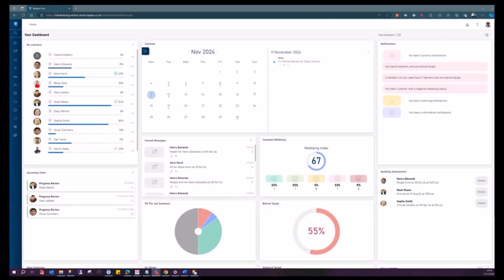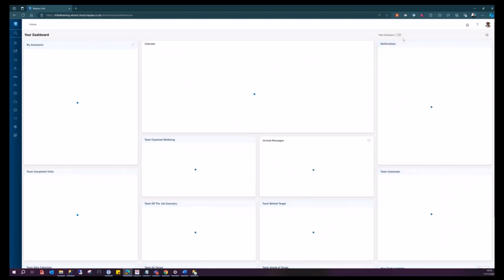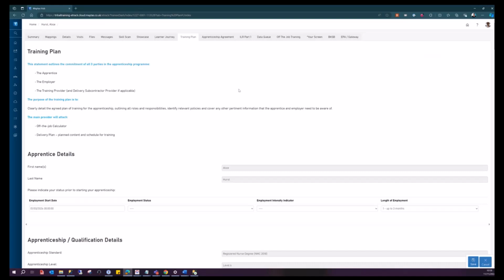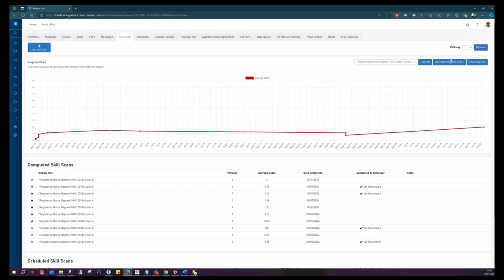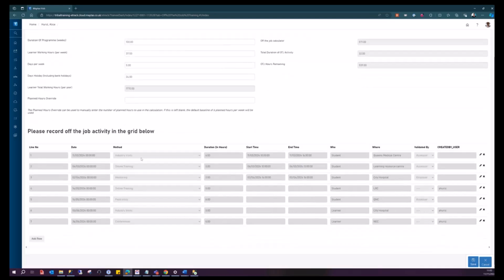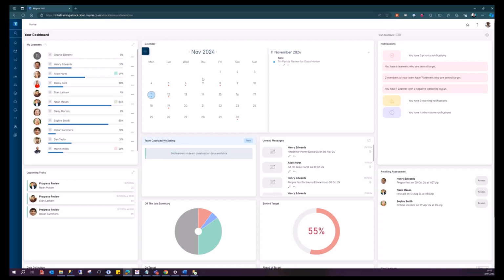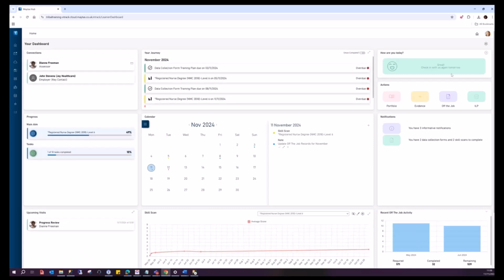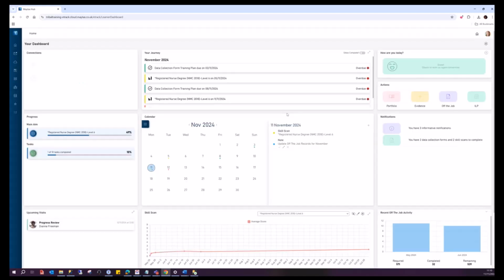Spotlight on Maytas Hub